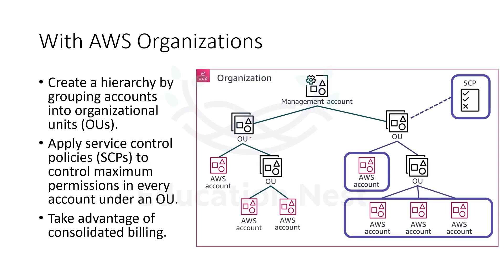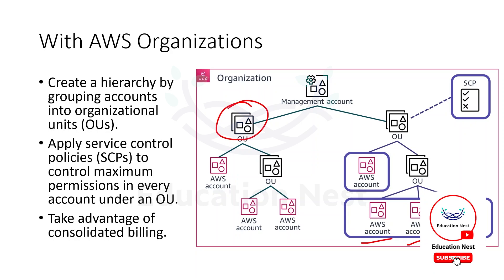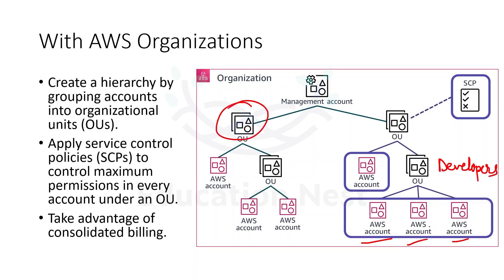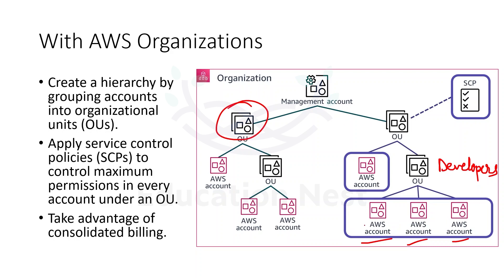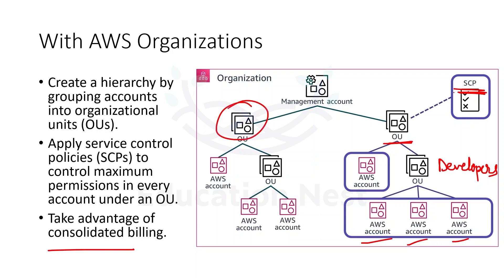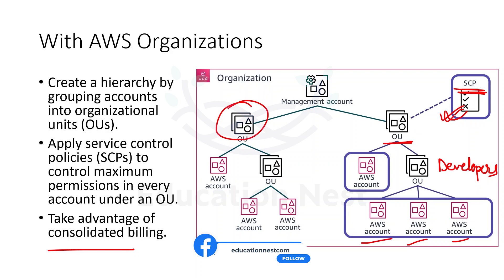Simplify Your AWS Management: A Guide to Handling Multiple Accounts with AWS Organization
Are you struggling with managing multiple AWS accounts? Look no further! In this comprehensive guide, we dive into the world of AWS Organization and share valuable insights on how to handle multiple accounts seamlessly. Discover the power of account consolidation, streamlined access control, and simplified billing. Whether you're an AWS beginner or an experienced user, this video will equip you with the knowledge and strategies to optimize your AWS workflow.